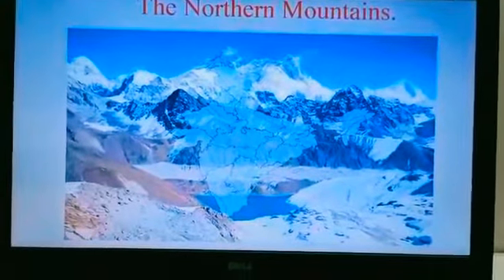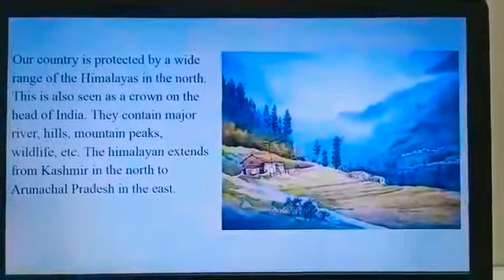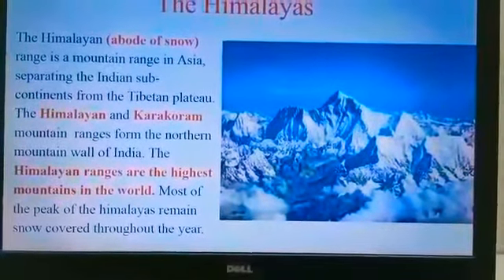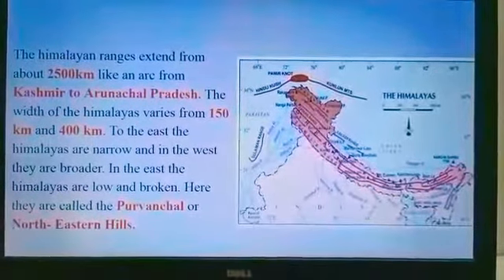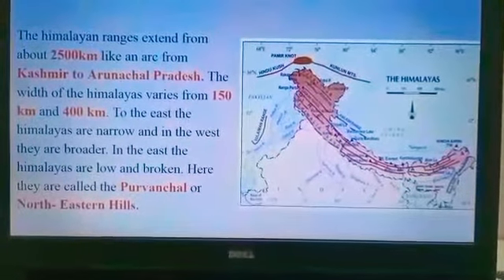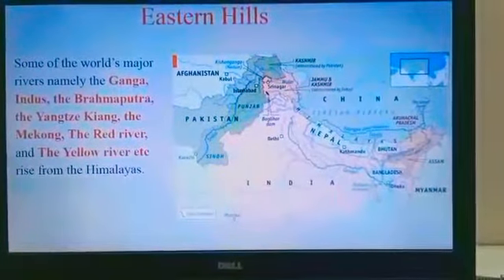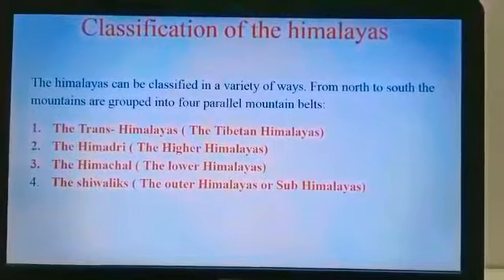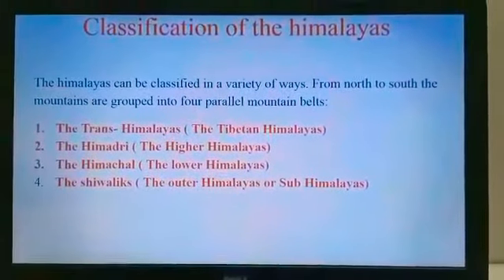the northern mountain